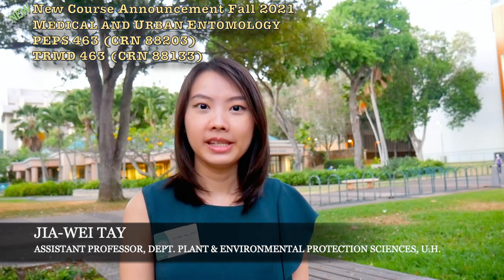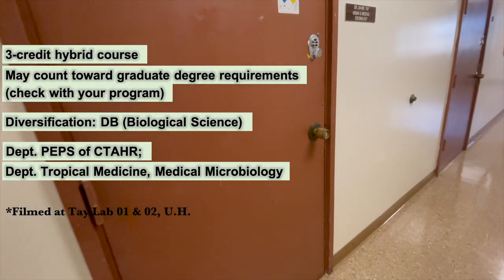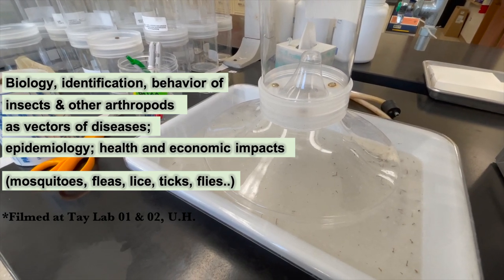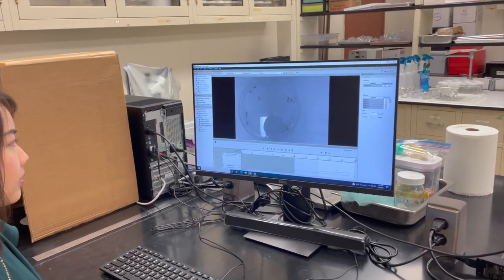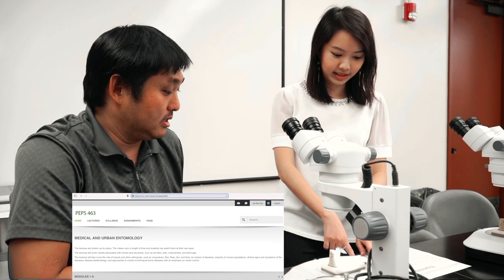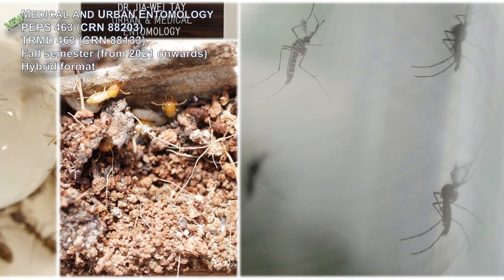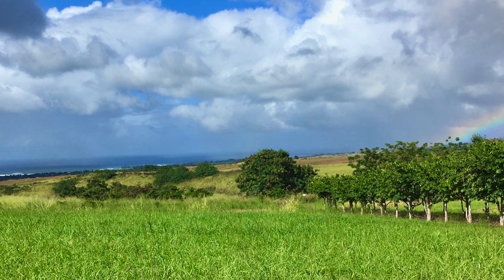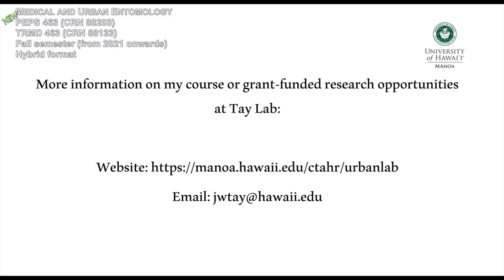New Course Announcement: Medical & Urban Entomology, University of Hawaii at Manoa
I'm proud to announce a new course I developed - PEPS/TRMD 463: Medical & Urban Entomology for University of Hawaii at Manoa's students. Fall semester 2022 (CRN 79221 or CRN 79222). Counts as an upper division BIOL Elective for BA/BS Biology students. It is also cross-listed at the Department of Tropical Medicine, John A. Burns School of Medicine, University of Hawaii at Manoa.
Hybrid format. All majors welcomed, email jwtay to get consent to register for this course!